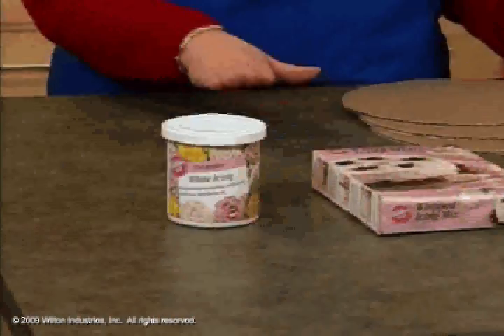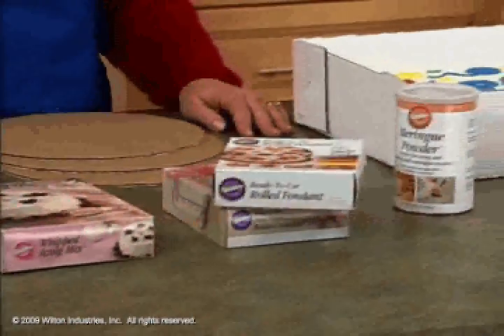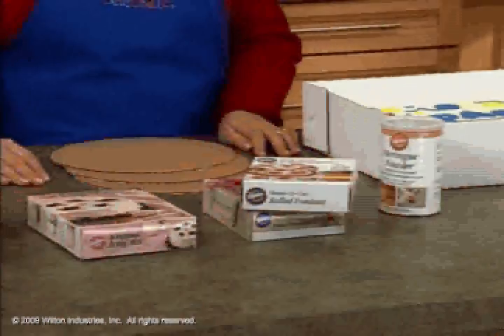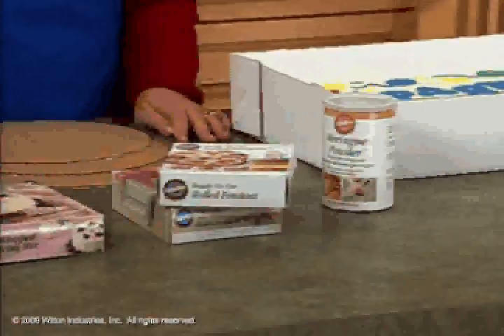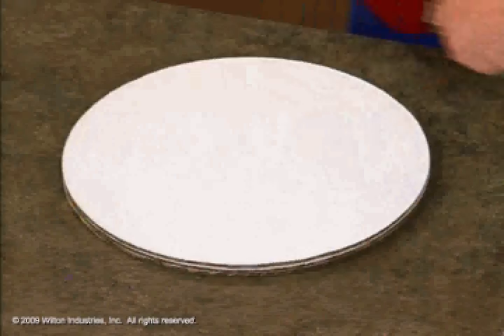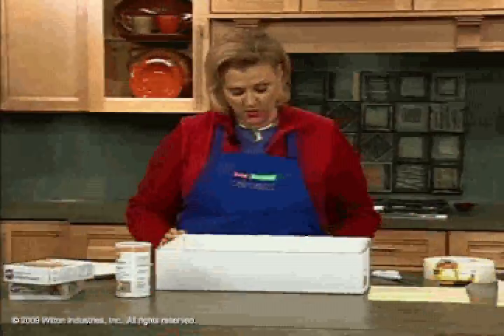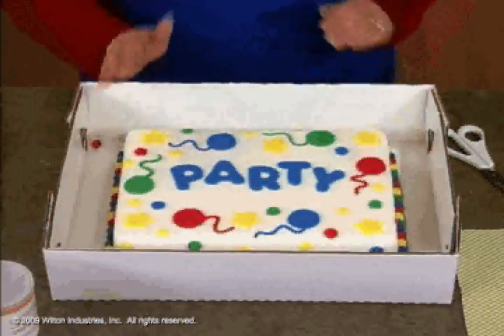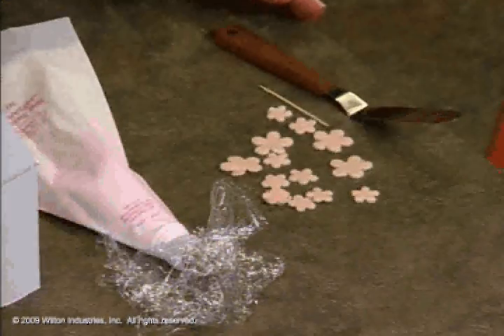Transporting and Storing your Decorated Cakes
Learn how to store your cake and transport it to an event so that it arrives looking as beautiful as it was when it left your decorating area.